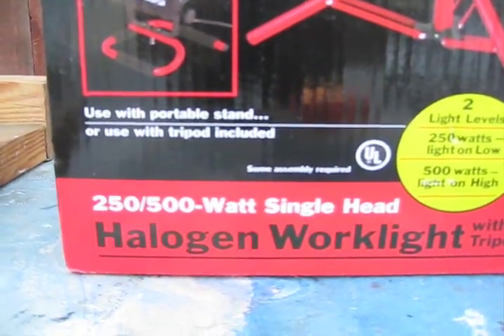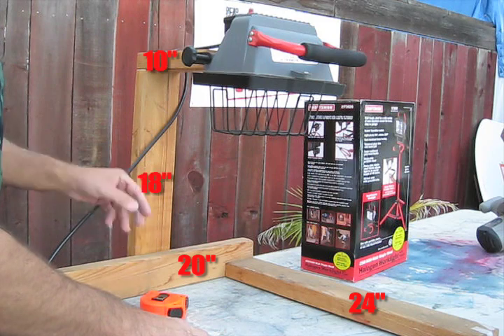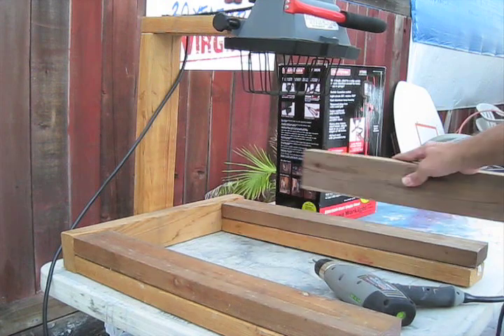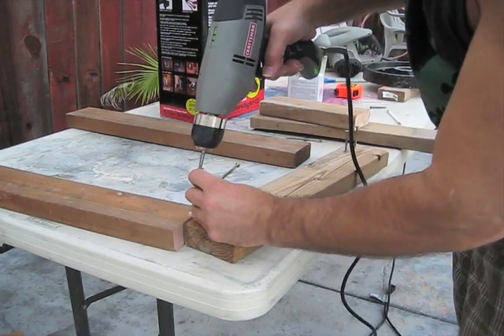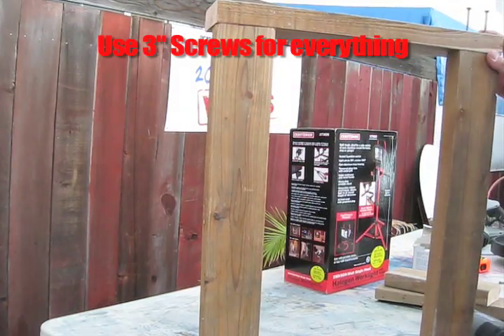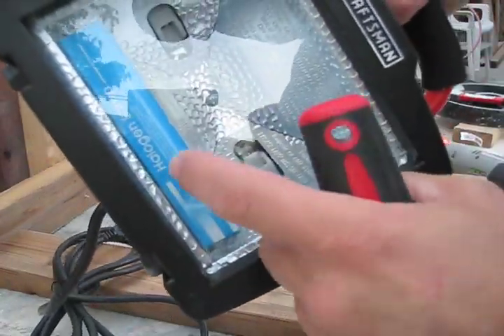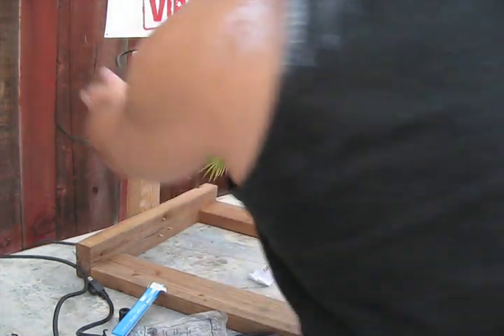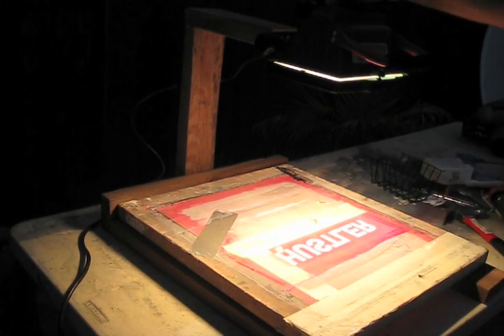Making an exposure unit under $20 for Screen Printing Silk Screening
This is a quick and easy way to build your own low cost exposure unit for around $20. ALSO Please Check out this new Comedy Movie: ON iTunes